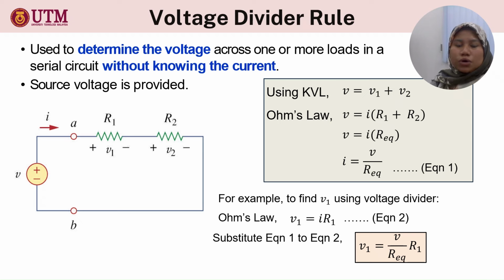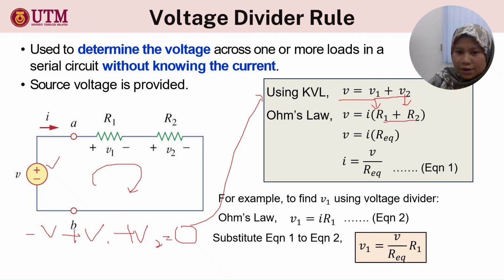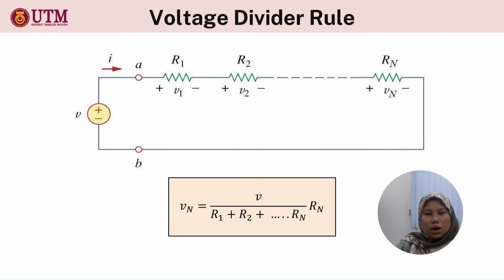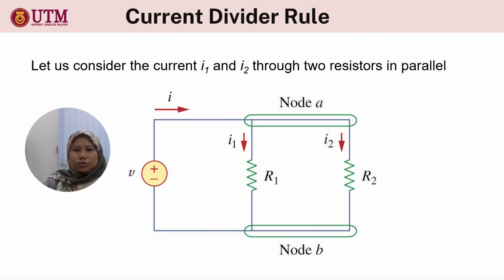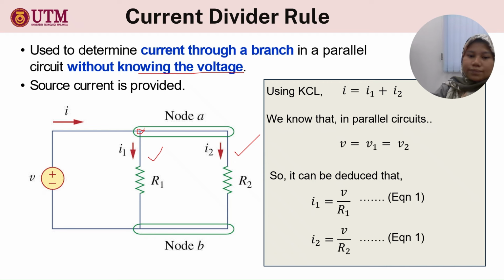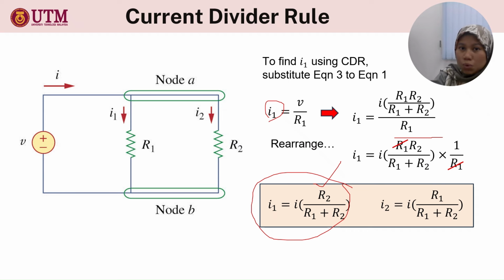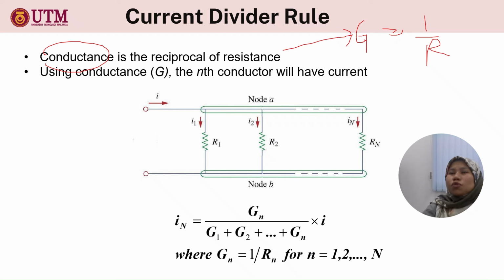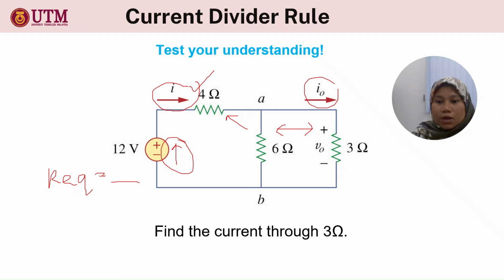VDR and CDR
Write your answers to the questions from the video in the comment section below. Submitting your response is compulsory to confirm your attendance for watching this video.